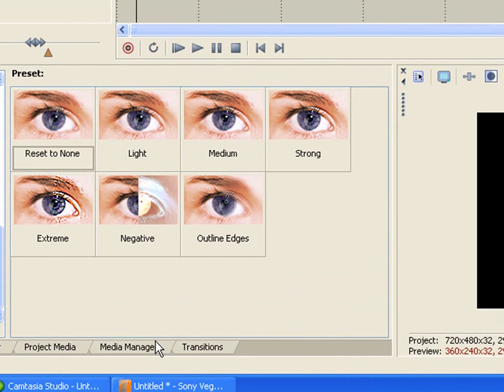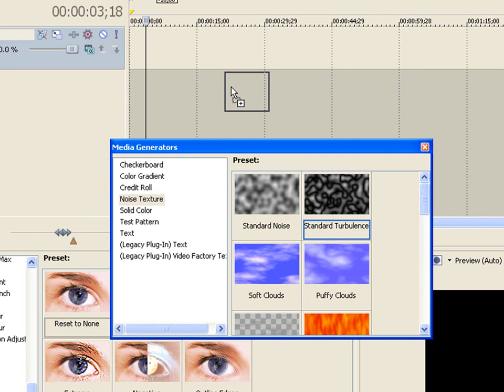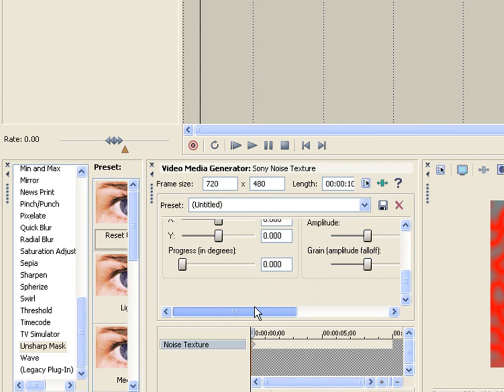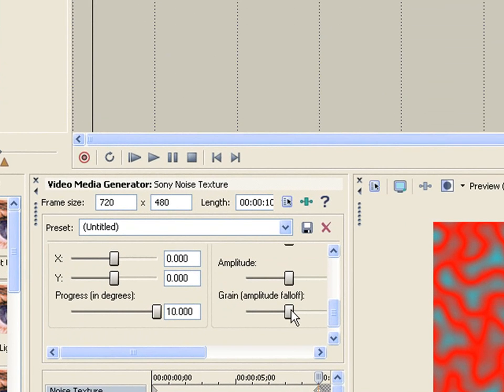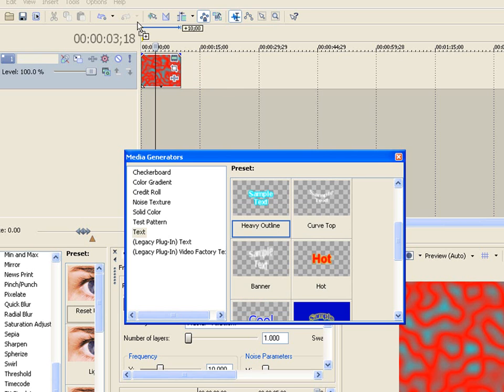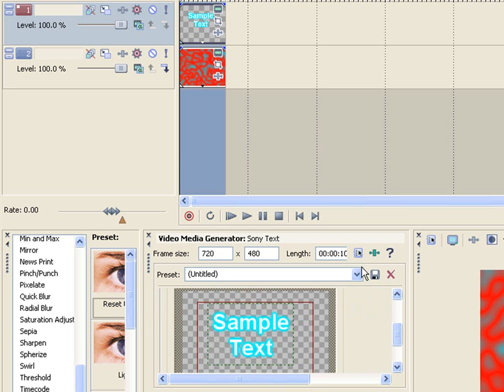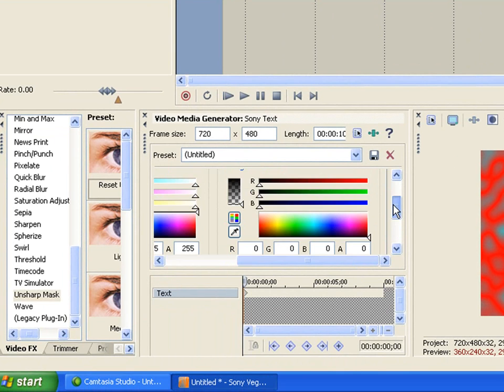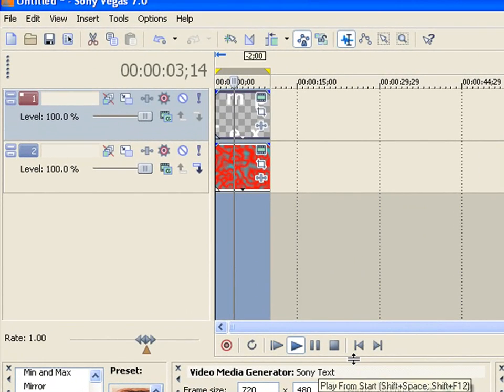intro video tutorial :: sony vegas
***Request any sony vegas tutorial***

a brief tutorial on how to make intro videos using sony vegas